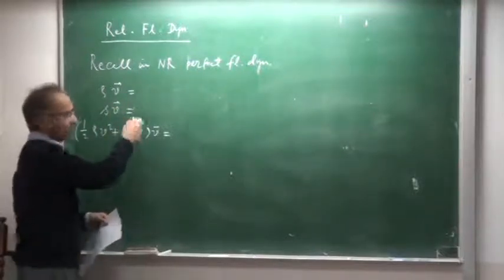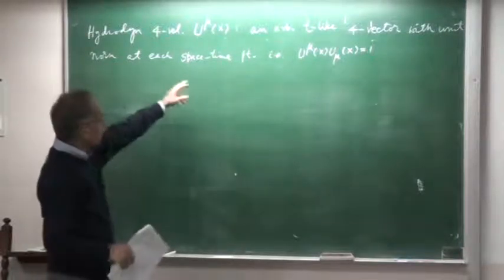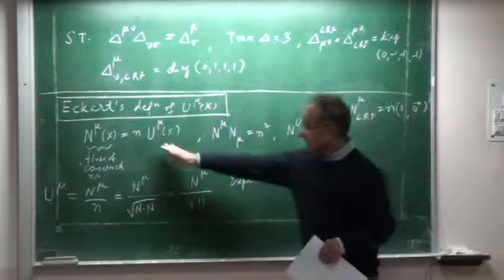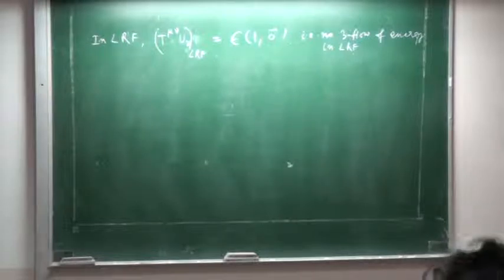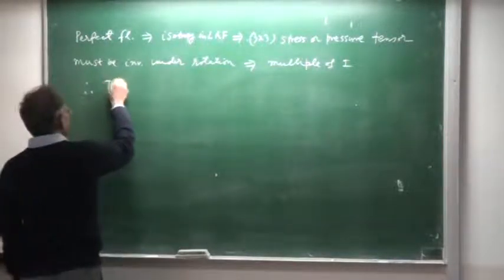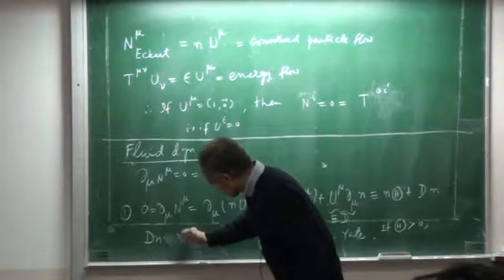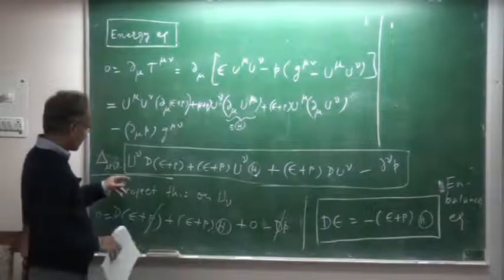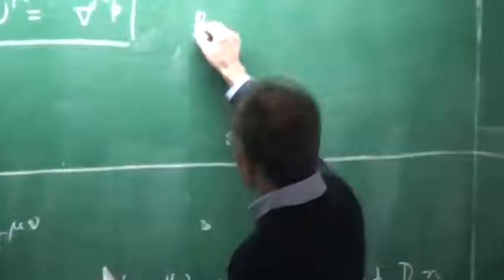Rajeev S Bhalerao ; Quark Gluon Plasma ; Lecture - 8